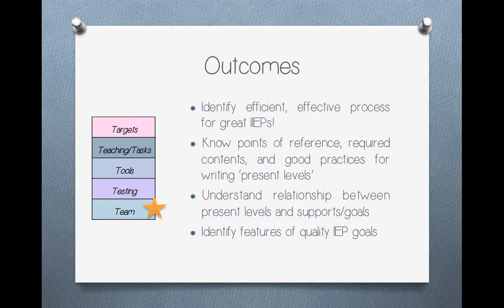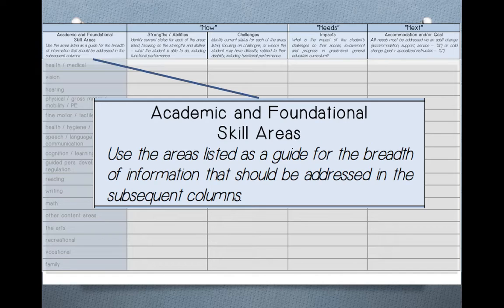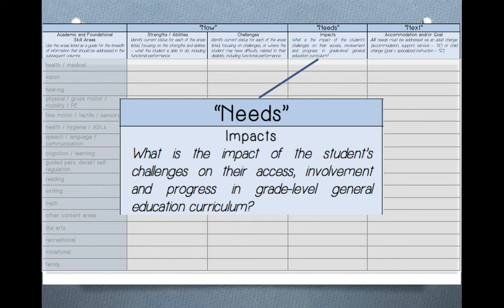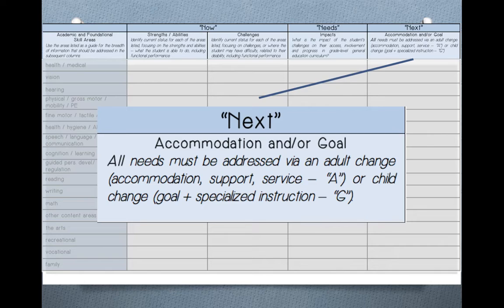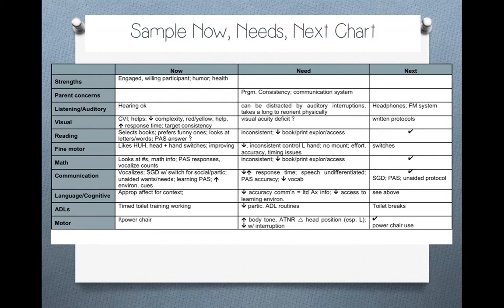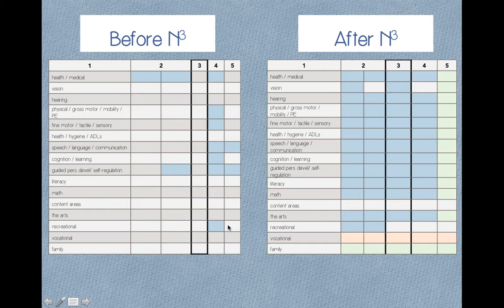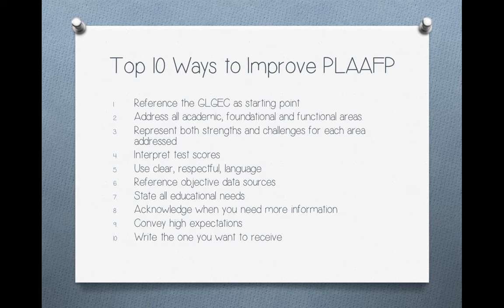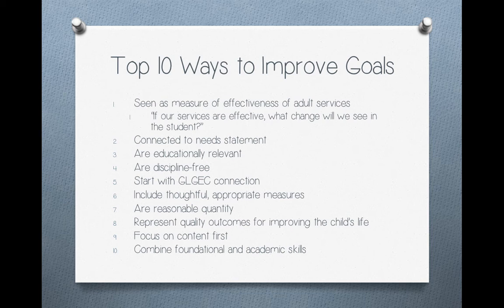ASF Communication Training Series: Now Needs Next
with Maureen Nevers